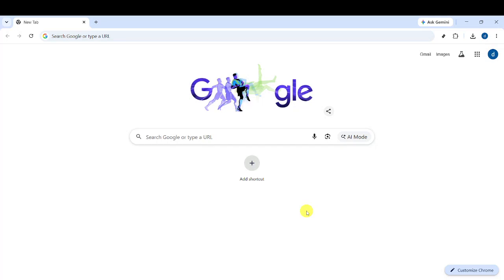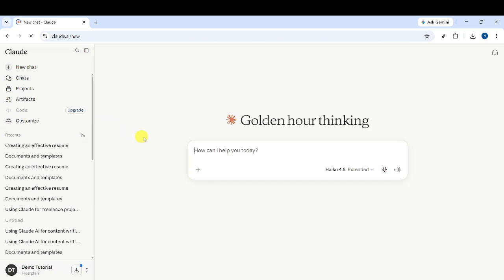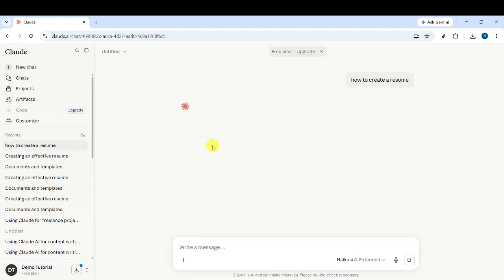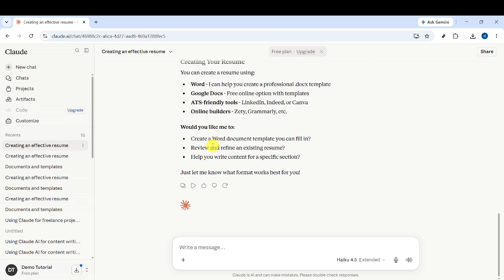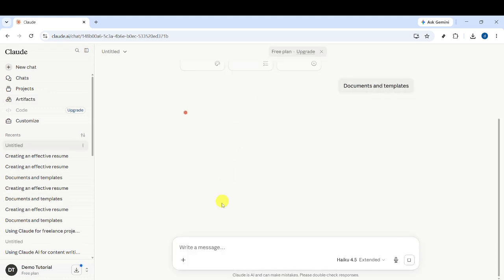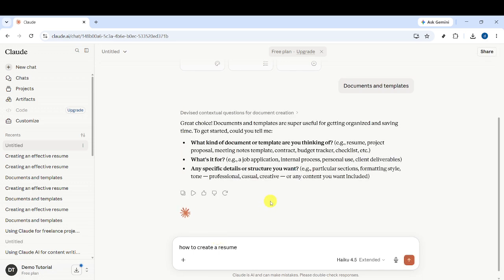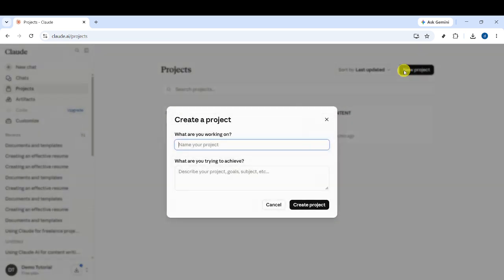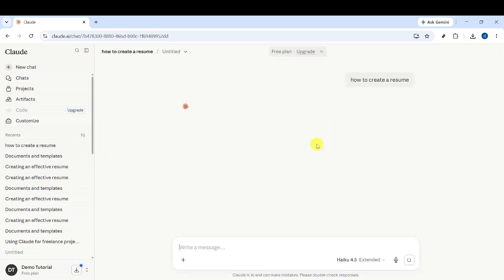How To Use Claude AI For Writing Content Easy Method (2026) (Quick And Easy Guide)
How To Use Claude AI For Writing Content Easy Method (2026) (Quick And Easy Guide) shows you an easy method to write content using Claude AI. Learn how to create articles, blogs, and written content faster with AI in a simple and effective way.